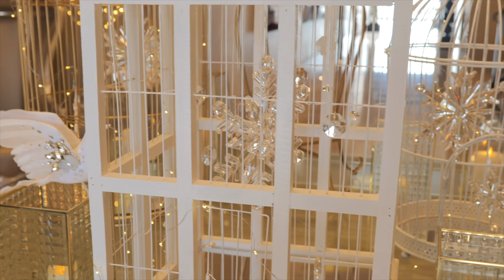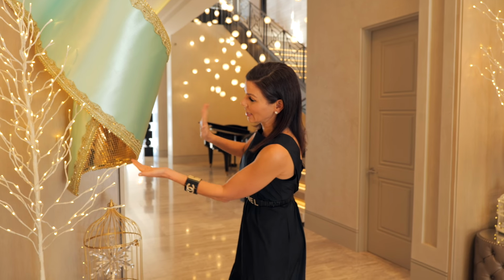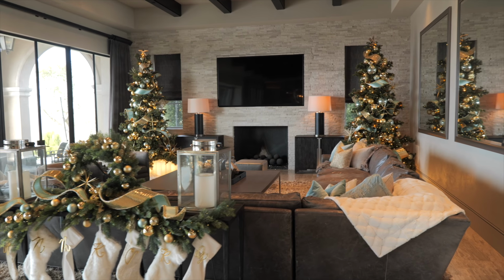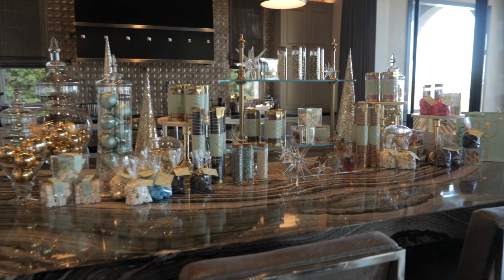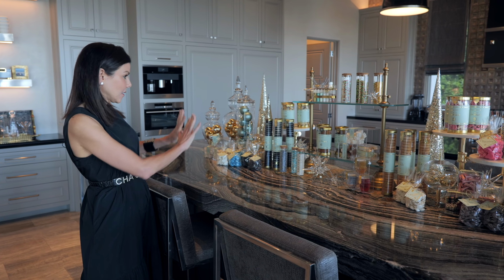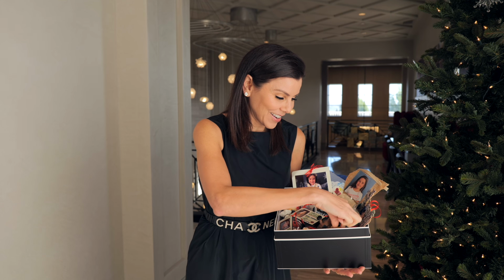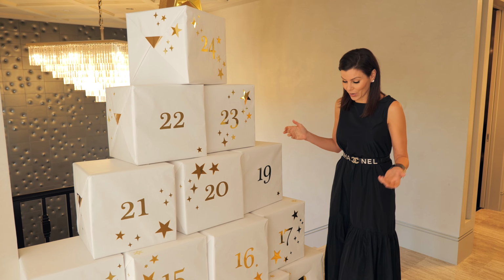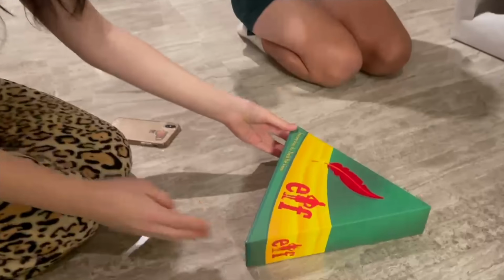A VERY COVID HOLIDAY | crazy, epic decorations with Heather Dubrow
Can 2020 be over yet?!! I couldn't let the year end without trying to bring some holiday spirit to everyone. Come check out how I decorated for Christmas this year. I never do the same thing twice and LOVE surprising my family and friends with some over the top decor.